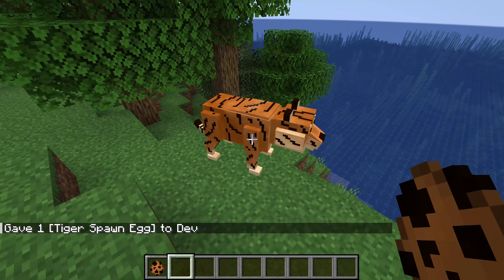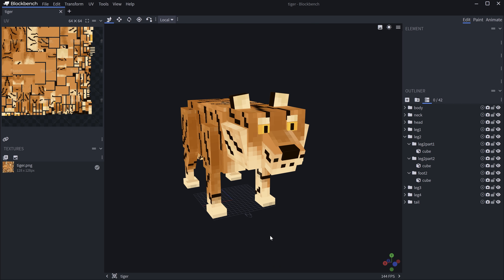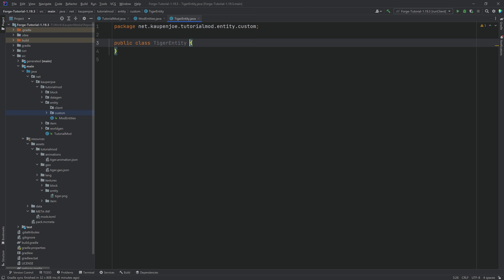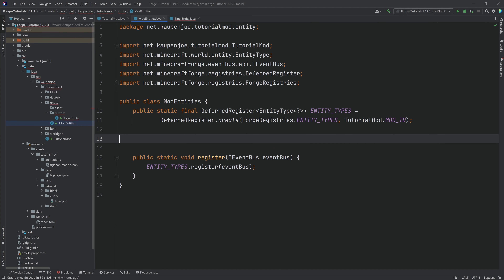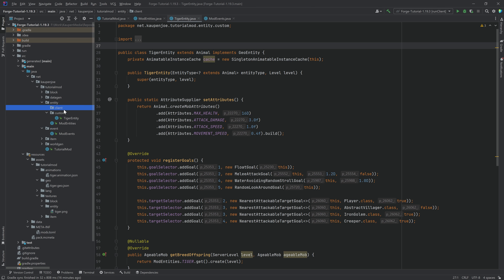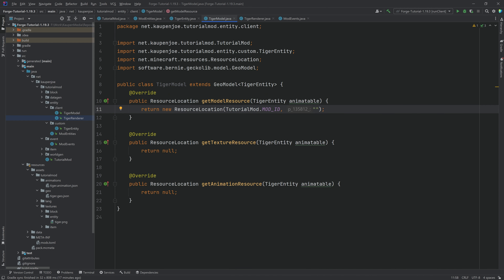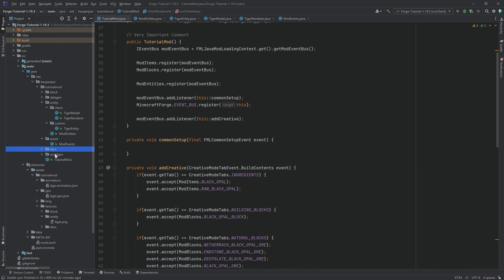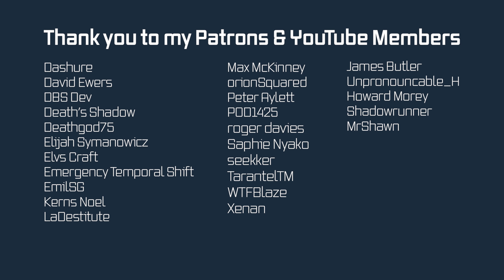Minecraft 1.19.4 - Forge Modding Tutorial: Geckolib4 - Custom Mob | #10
In this Minecraft Modding Tutorial, we are making a custom mob with Geckolib 4 in Forge 1.19.4.

== ADDITIONAL CREDITS ==